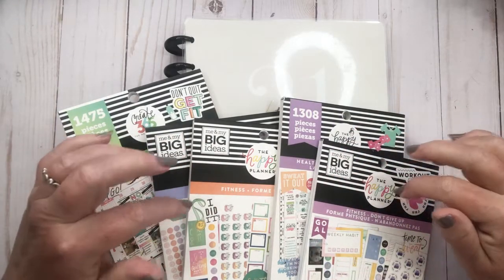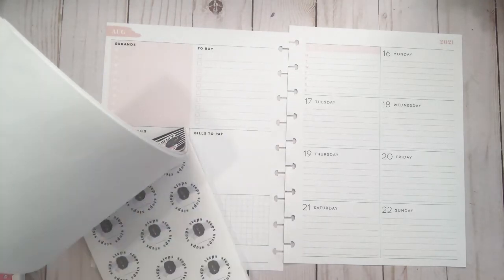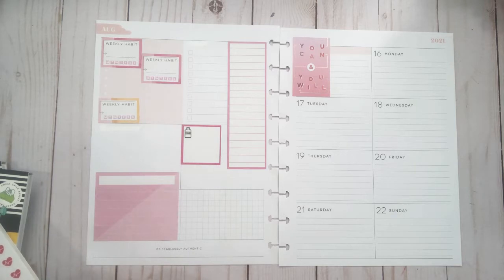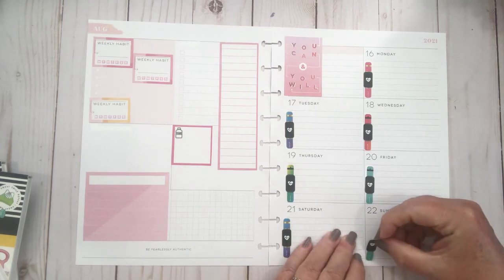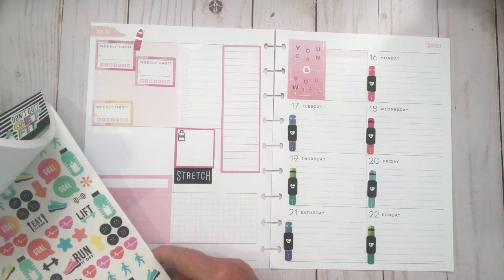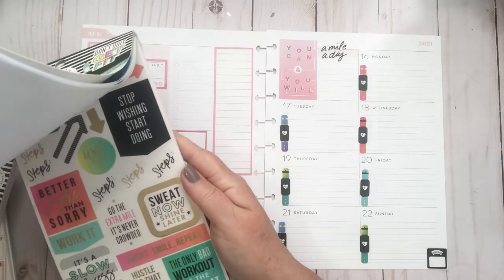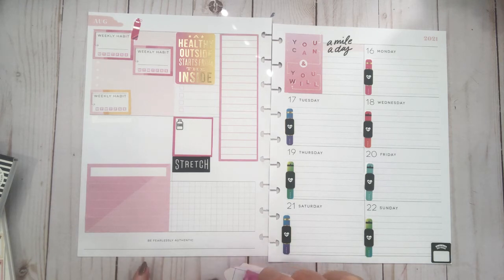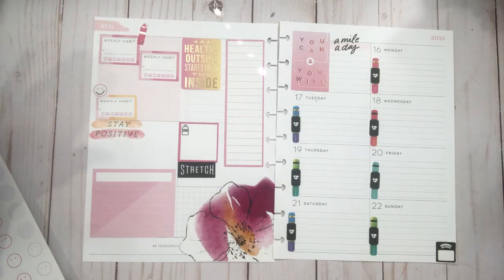Plan With Me ~ Wellness Planner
My shout outs are:
Bea of Instagram @plan_mybetszlife
Ashley of Instagram @plants.plan.beauty
Hope you’ll give them a like 😊